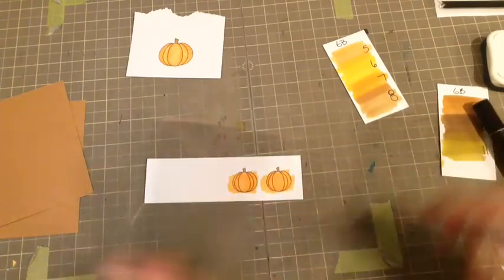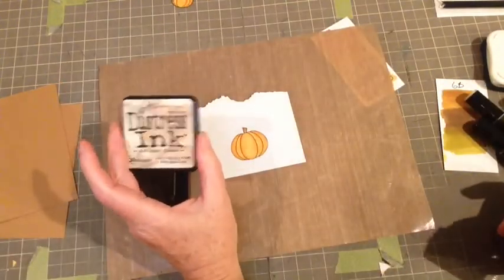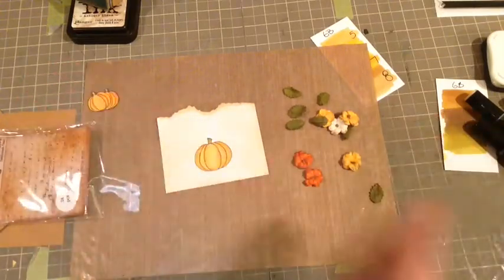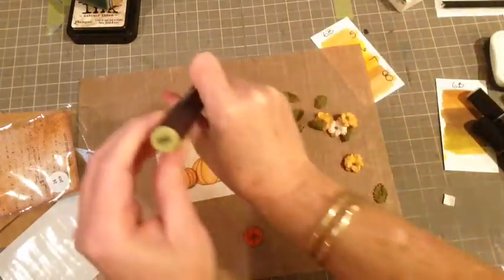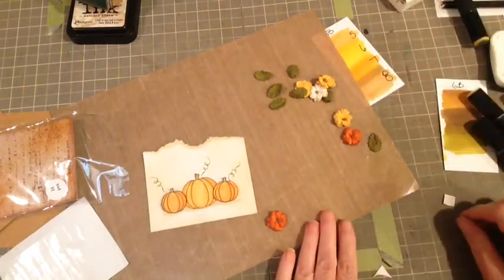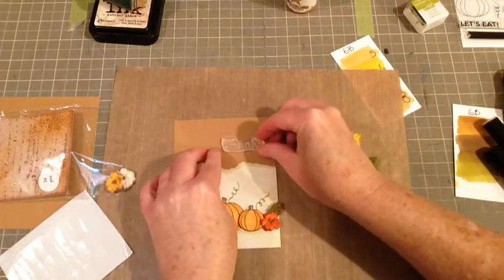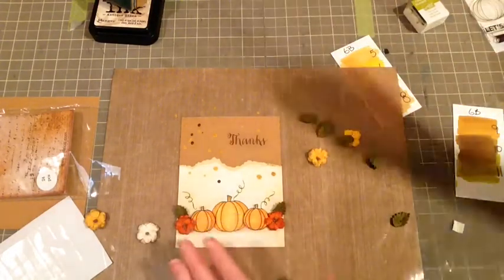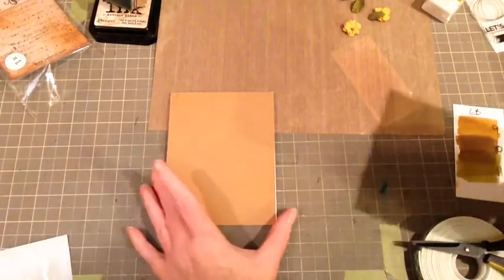Cardmaking Process Video: Core'dinations, Petaloo and Simon Says Stamp Fall Card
This is a fall card using the Core Basics collection along with Petaloo flowers, and Simon Says Stamp fall stamp set.
This card took be about 30 minutes to create.